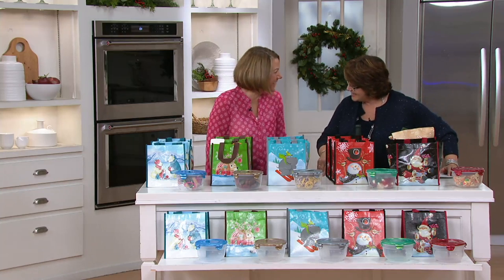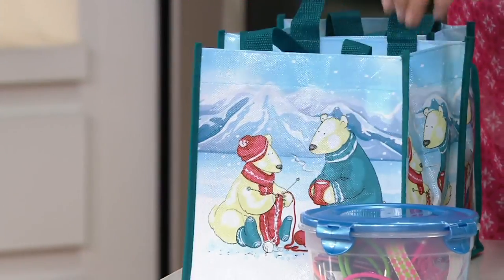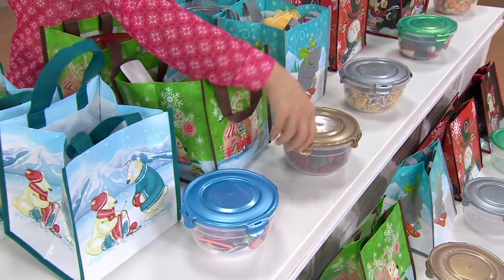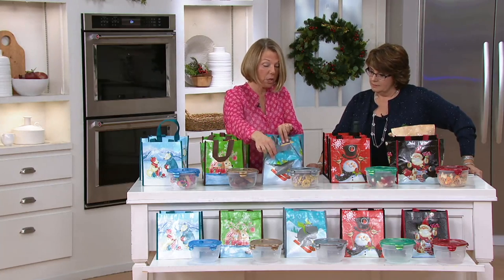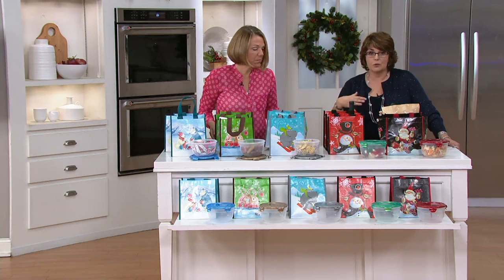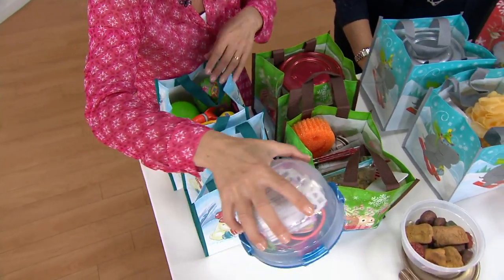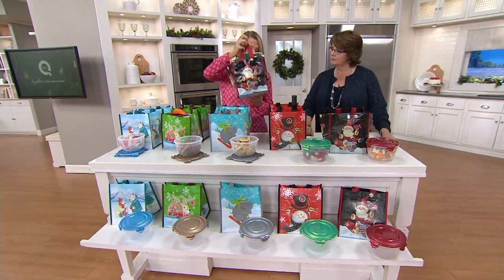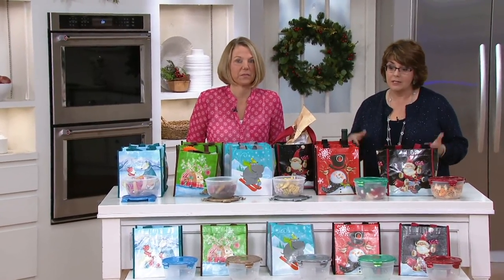Lock & Lock Set of 5 Bowls with Holiday Gift Bags on QVC